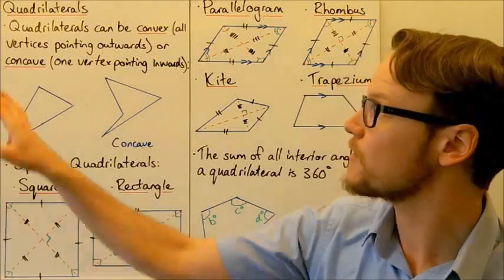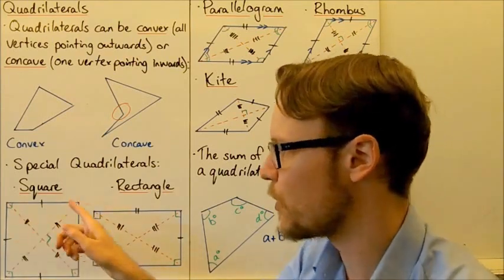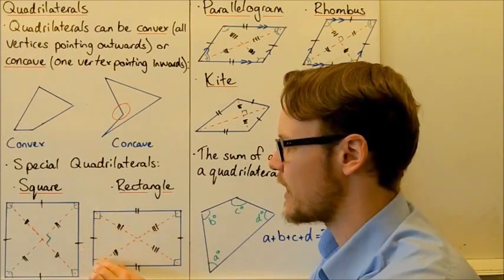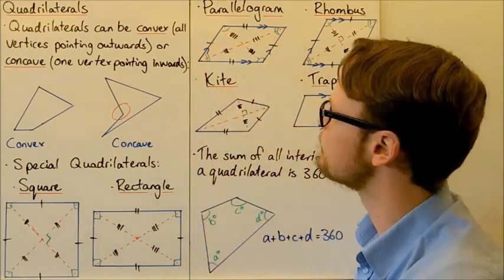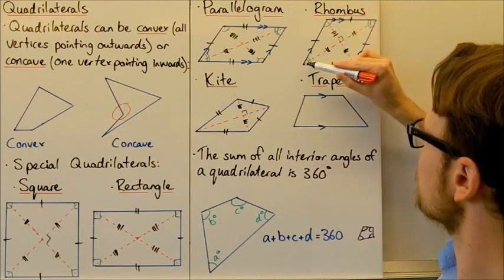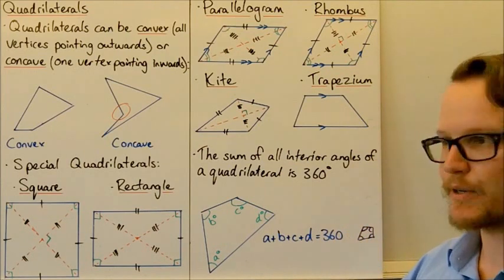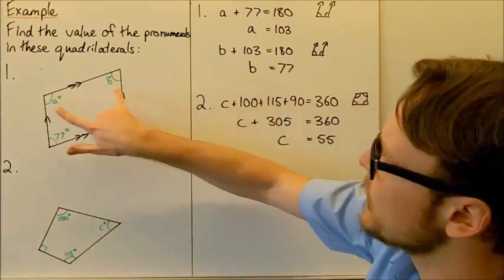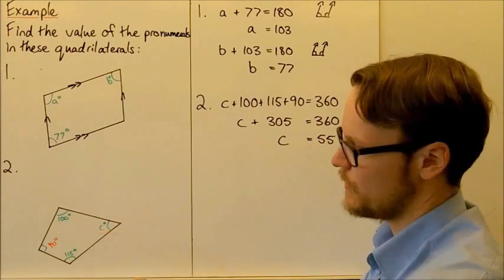Quadrilaterals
Students learn about the properties of different quadrilaterals and that the sum of interior angles of a quadrilateral is 360 degrees.